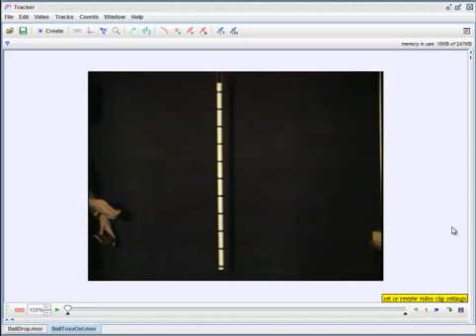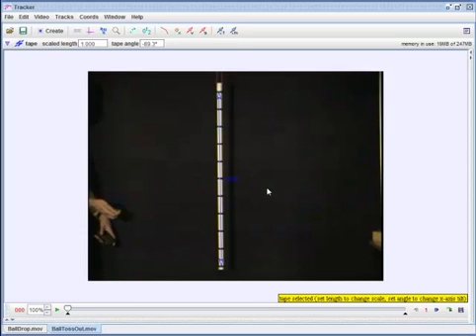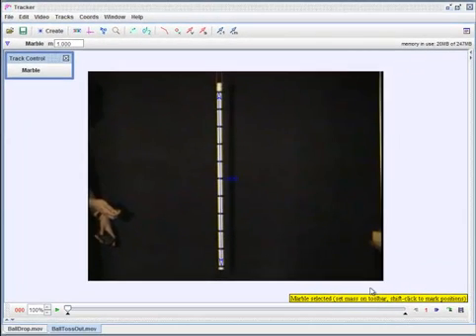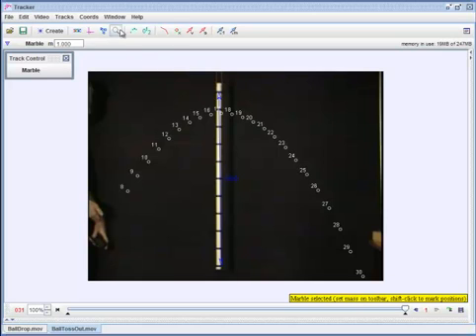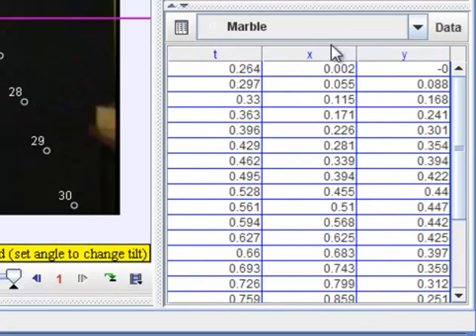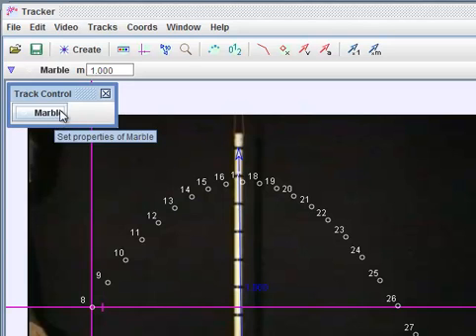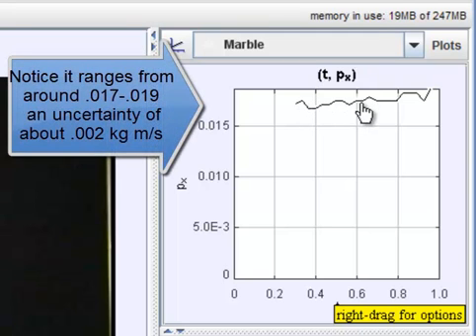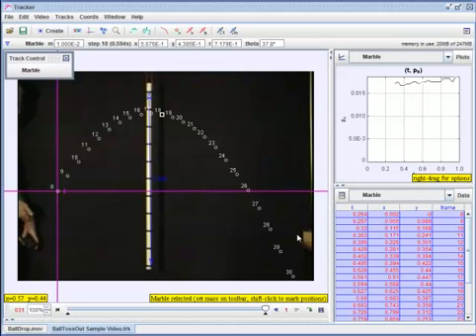Tracker.mp4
Example of using the program Tracker to analyze the physics in a video by looking at a clip frame by frame